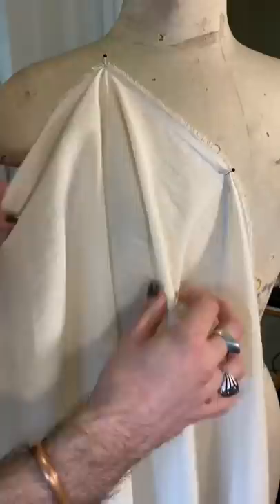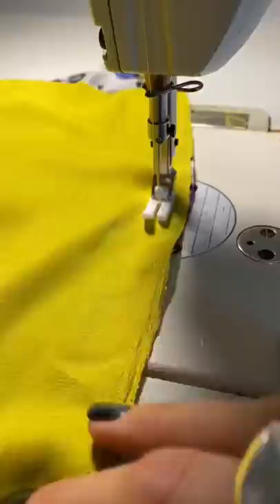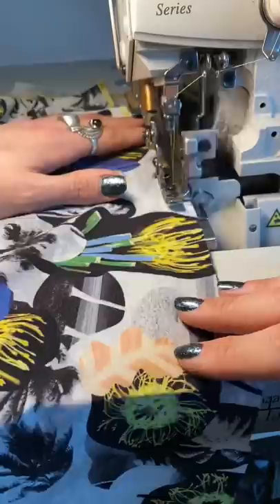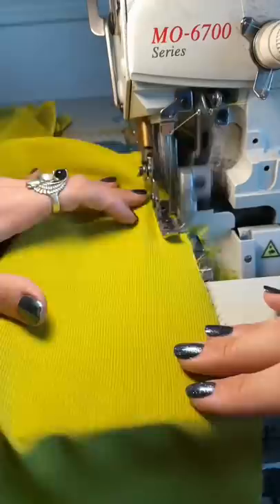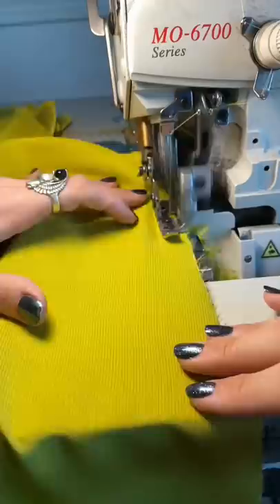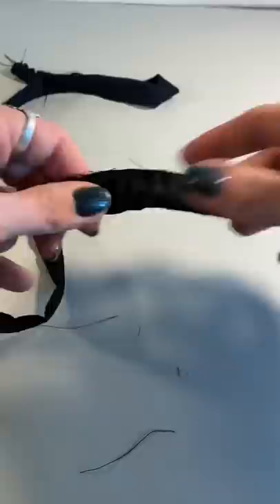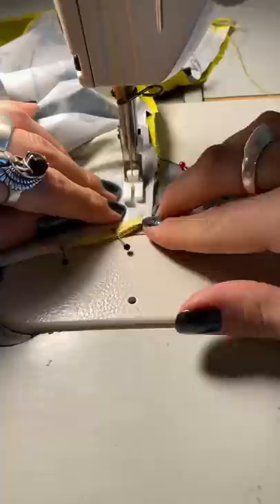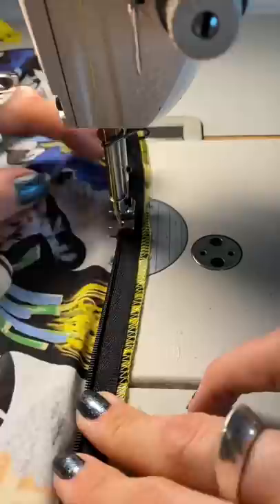I Made a Dress from a Box of Mystery Fabric?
SO , I got a box of mystery fabrics, and I have to tell you, I was NOT stoked on the print, haha. It felt a lot like little Covid cells to me haha, but I did get this awesome chartreuse satin, and I LOVEDDD the color with it, so I figured a little half and half action could be cool. I am VERY aware this dress isn't for everyone , and I'm sure not everyone will love the styling, but it's just a YouTube short, so feel the fantasy for 53 seconds, haha.

If you'd like to follow my other channels, check me out!